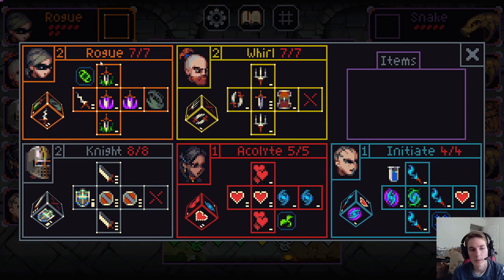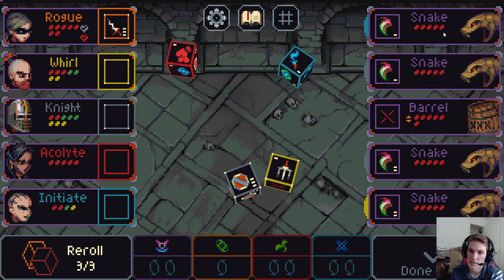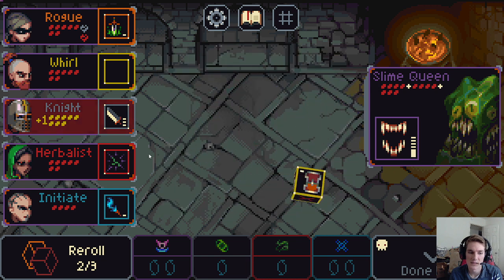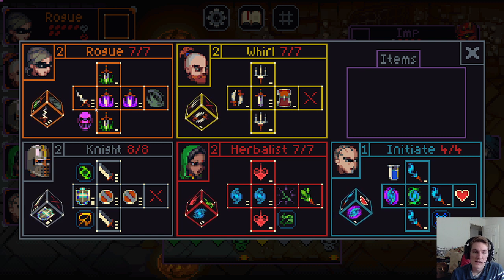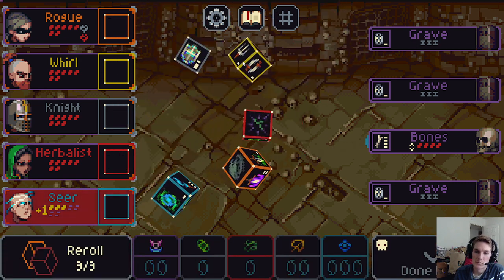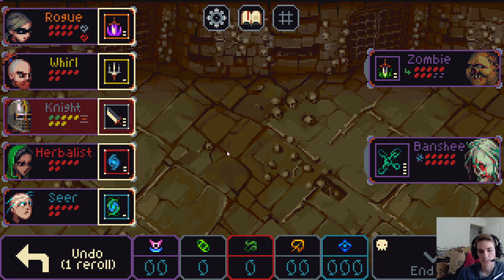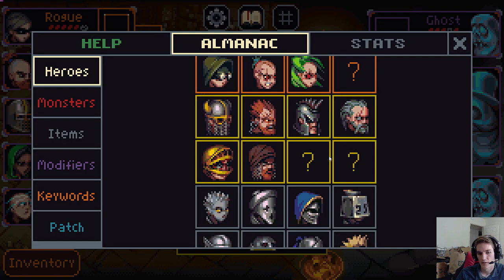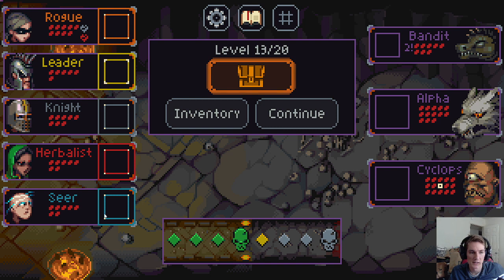We Are Lifting Some Weights - Slice and Dice Unfair Ep 2.2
Another attempt at Unfair mode and I am pretty excited! Let's see how heavy dice ++ impacts the run. If you are new to Slice and Dice, I made a video explaining how this game works. Check it out here:

These floors are going a little faster, so the episodes are making more progress in general, though I think I am going slower on the hero picks. I was just a little mind locked on certain hero comparisons that slowed down my decisions. But overall, I think we are making the best plays possible so far.